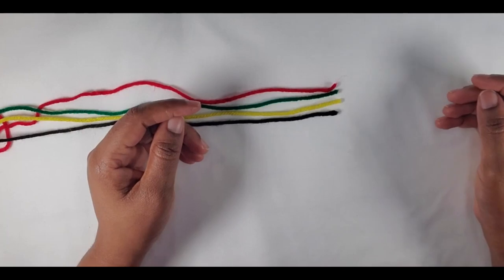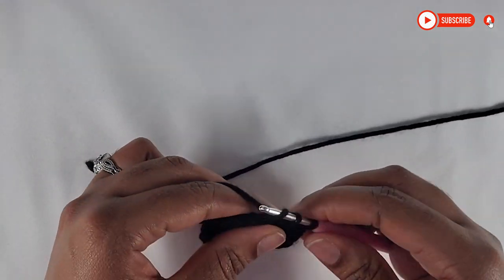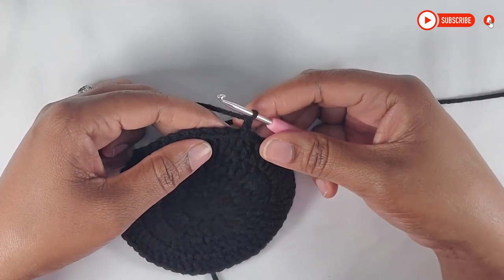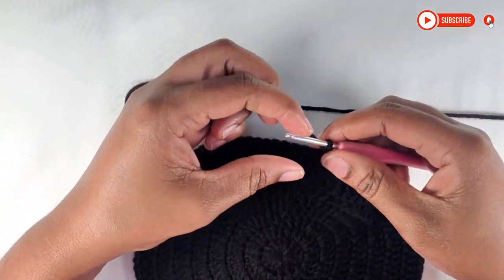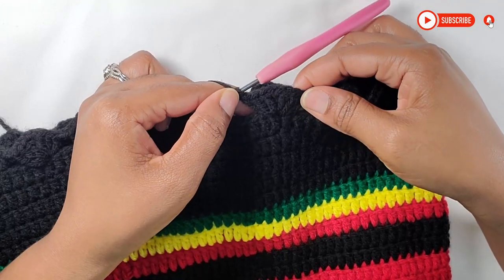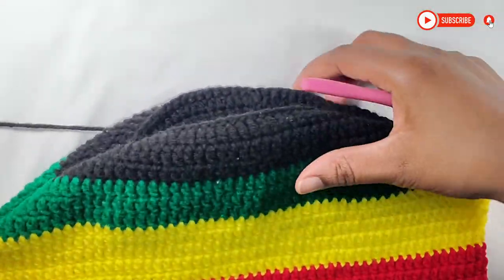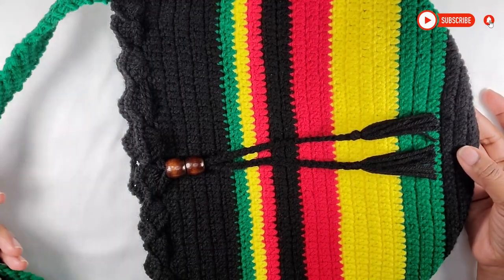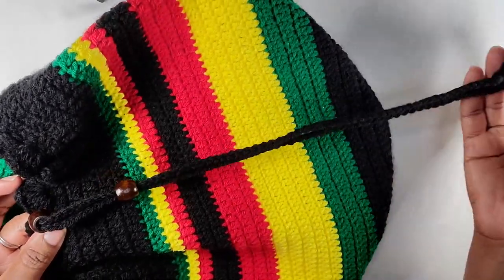RASTA COLOR DRAW-STRING BAG CROCHET TUTORIAL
Making this bag, took me back to my Caribbean roots. It was very fun to create this beautiful piece, and I hope that you guys enjoy it, and will be able to make one of your own!
Not a lot of yarn is required to make this bag, as we are using 4 different colors.

Stitches Used:
Double Crochet
Slip stitch
Shell stitch